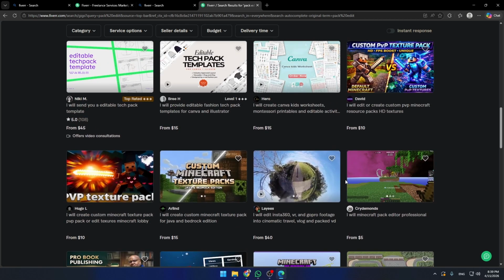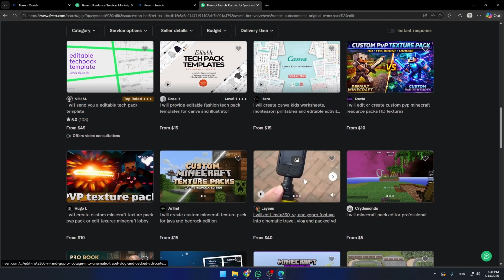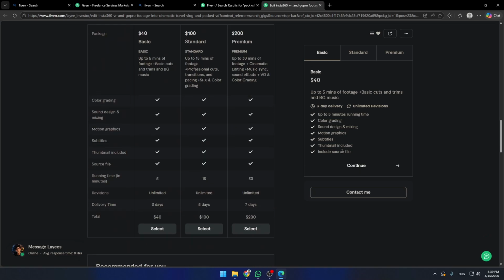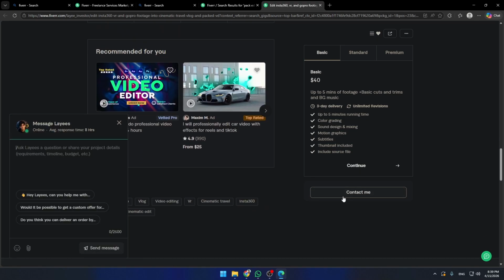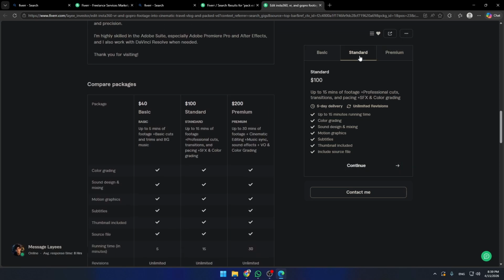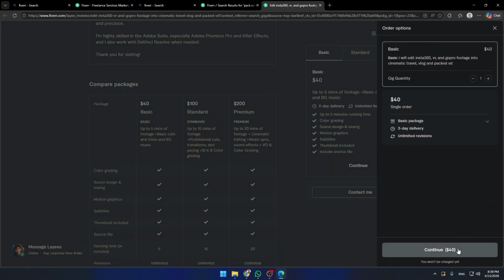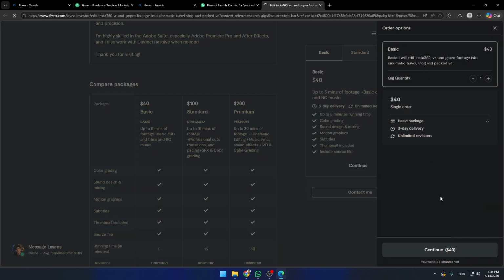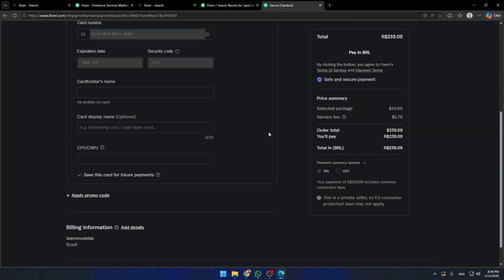HOW TO ORDER ON FIVERR (STEP-BY-STEP GUIDE 2026)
In this 2026 step-by-step tutorial, you’ll learn how to order on Fiverr and hire freelancers easily. If you want to buy services like design, writing, or development, this guide shows you exactly how to place an order from start to finish.

How to search for services (gigs)

How to choose the right freelancer

Understanding pricing and packages

How to place an order step by step

Communicating with sellers effectively

Tips to get better results